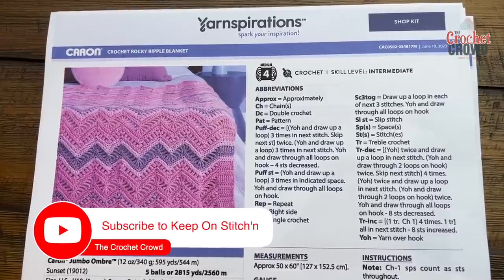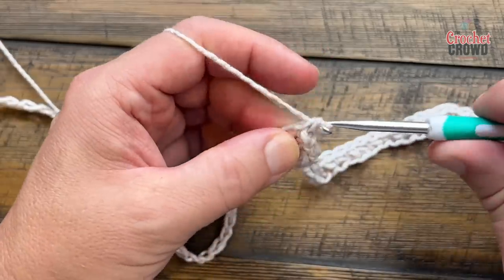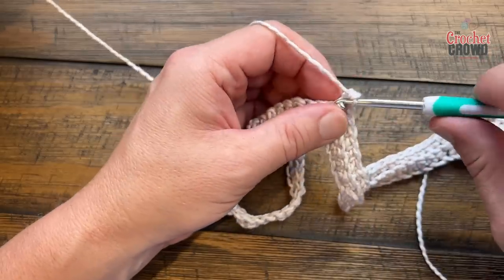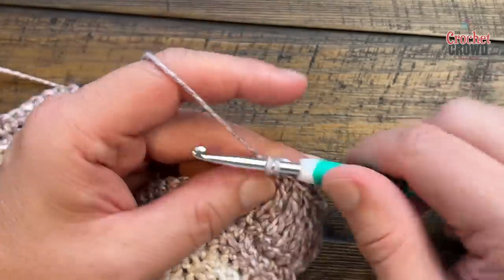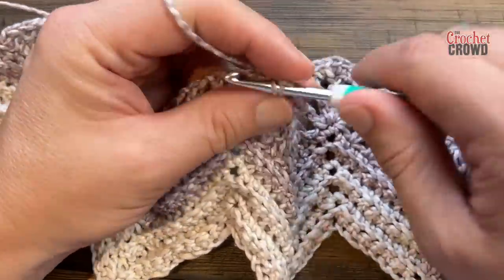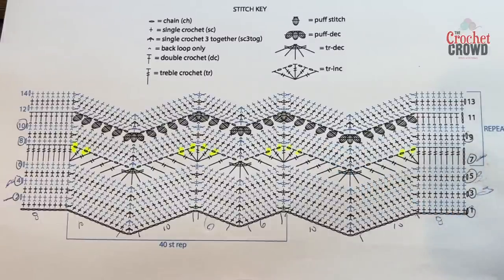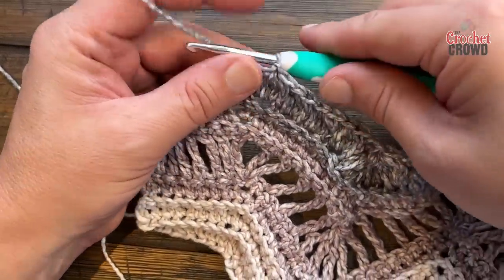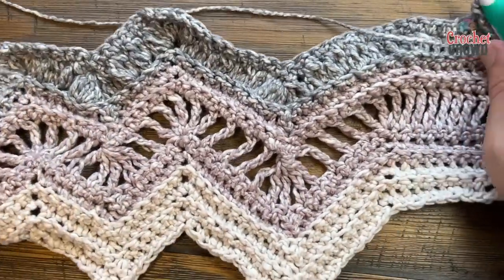How To Crochet Rocky Mountain Stitch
Create this fantastic stitch combination that is a repetition of 8 rows. It has texture, puff stitches and spacing for this really amazing-looking blanket. It uses Caron Jumbo yarn to be able to create the colouring on its own with self-striping.

VIDEO CHAPTERS
0:00 Start
0:01 Pattern Overview
1:48 Sample
3:36 Beginning Chain
4:00 Row 1 Diagram Review
4:39 Row 1
6:57 Repeating Section for Row 1
9:29 Row 1 Final Edge
10:31 Rows 2 to 6 Diagram Review
11:13 Row 2
13:12 Repeating Section for Row 2
14:13 Row 2 Final Edge
15:23 Row 7 Diagram Review
16:35 Row 7
20:38 Repeating Section for Row 7
23:52 Row 7 Final Edge
25:08 Row 8
29:01 Row 8 Final Edge
29:52 Rows 9 and 10
30:33 Row 11 Diagram Review
31:28 Row 11
37:55 Repeating Section for Row 11
42:06 Row 11 Final Edge
43:17 Row 12 Diagram Review
43:46 Row 12
46:10 Repeating Section for Row 12
47:50 Row 12 Final Edge
48:41 Rows 13 and 14
49:00 Repeating Until Finished.

PATTERN DETAILS
Project Level: Intermediate
Project Size: 50" x 60"
Pattern Gauge:11 sc and 12 rows = 4"
Designer: Yarnspirations Design Team
Hook Size on Pattern: 6 mm / J/10
Yarn In Pattern: Caron Jumbo Ombre
For Teaching Purposes: I am showing 4.5 mm / G/6 with Caron Ripple Cakes